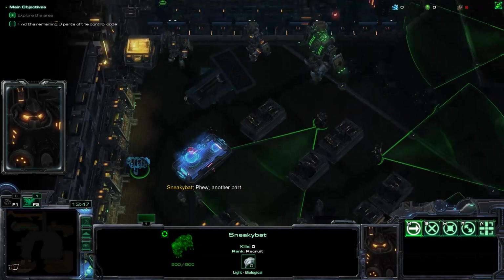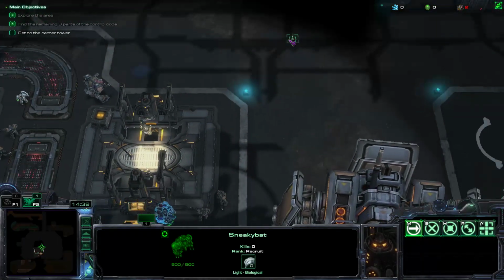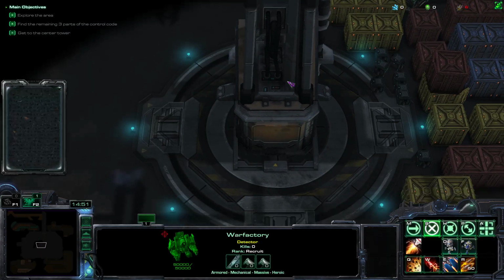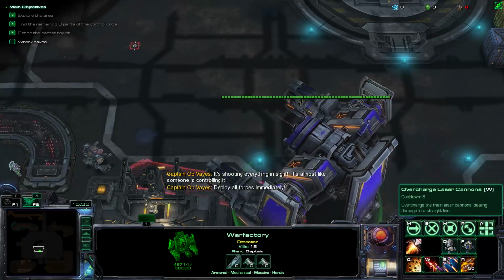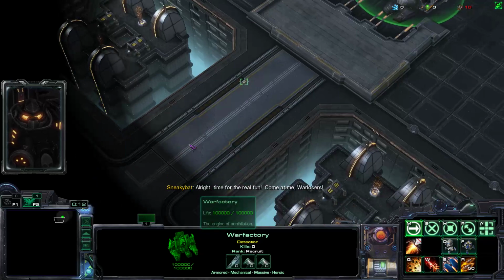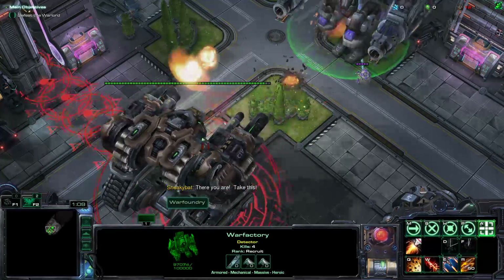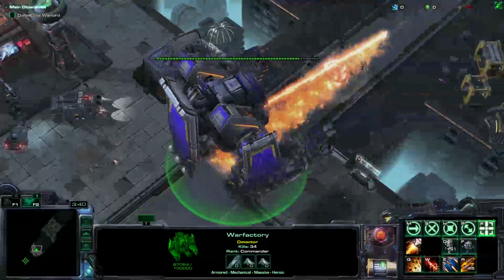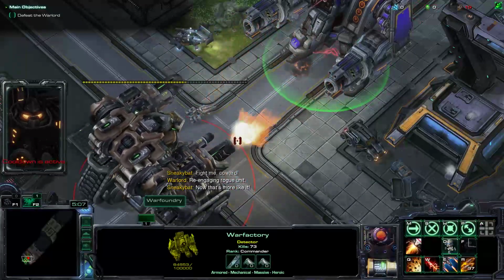Let's Play Starcraft: Marauders! Custom Campaign Part 17: Hackarena